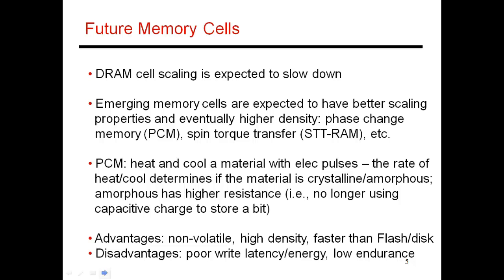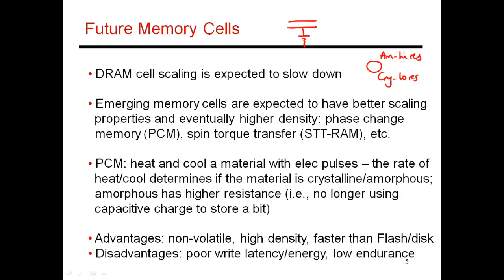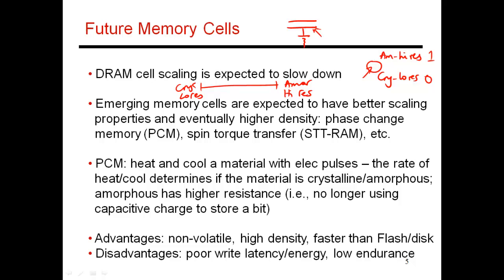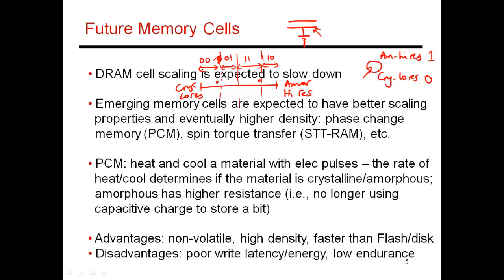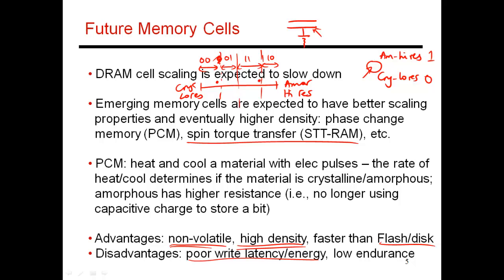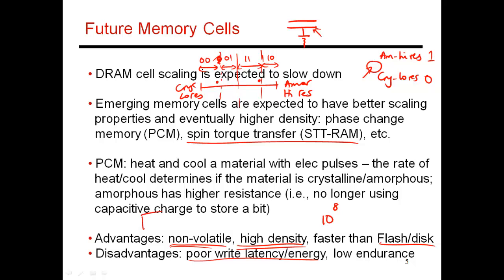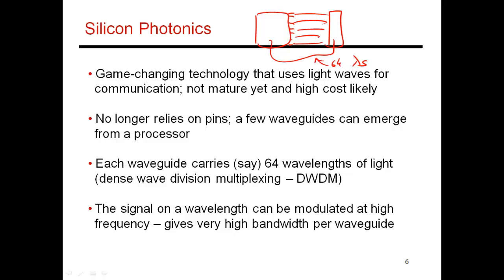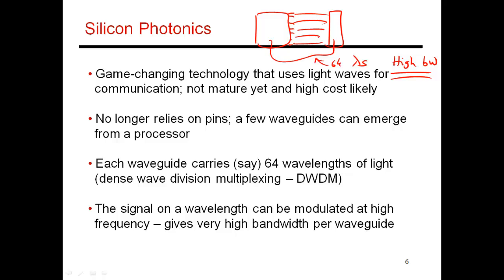CS6810 -- Lecture 54. Lectures on Memory Systems.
Topic: Memory Systems (Lecture 8 of 8).  Emerging non-volatile cells (phase change memory - PCM), silicon photonics.